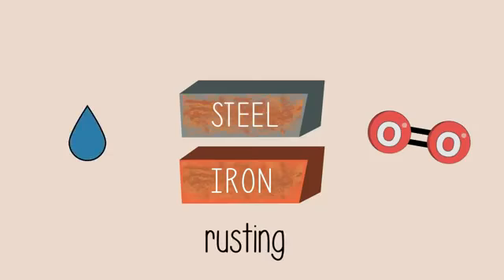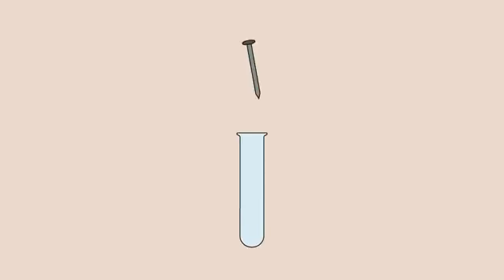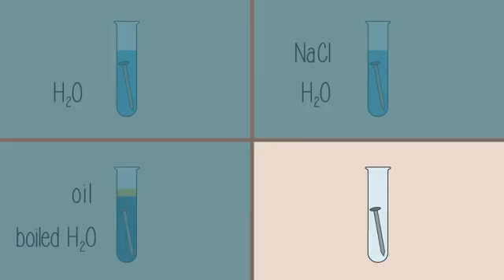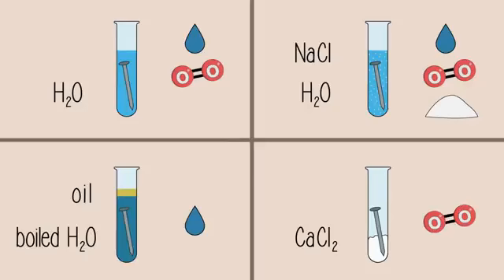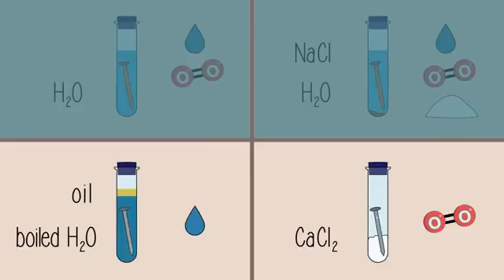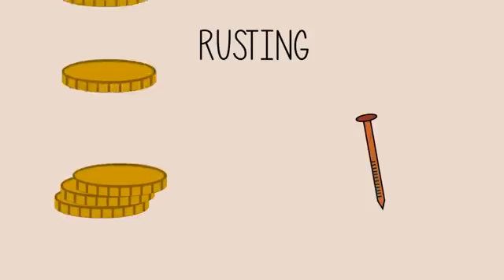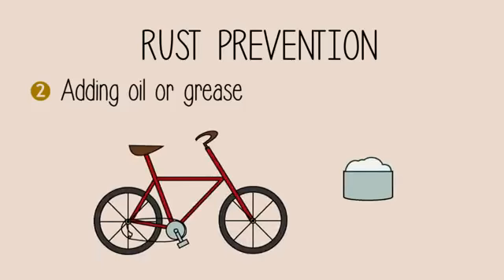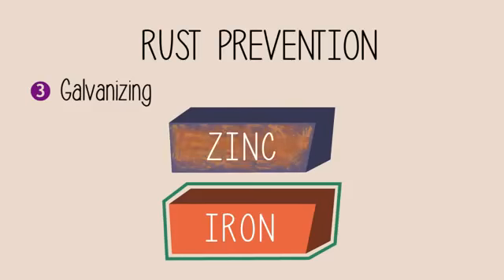28 December 2020